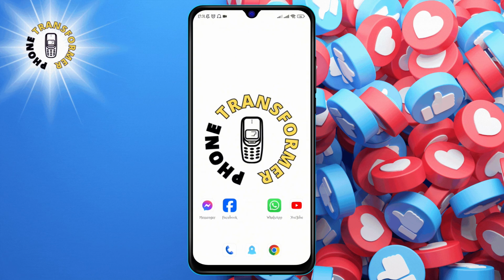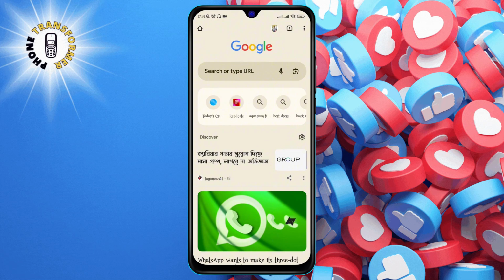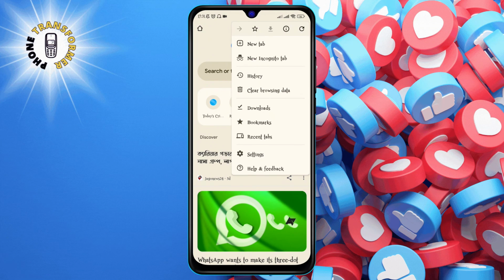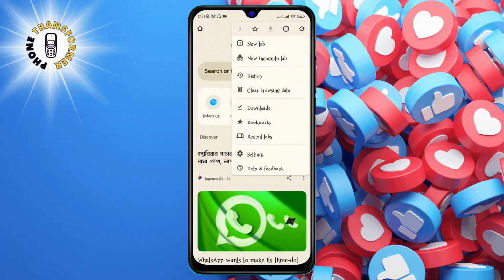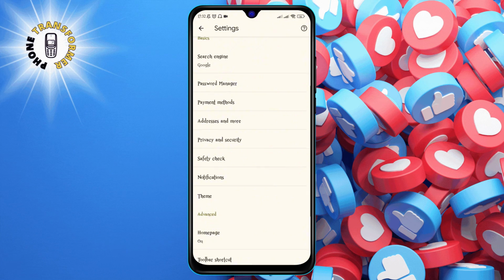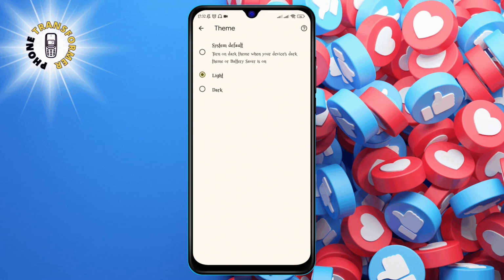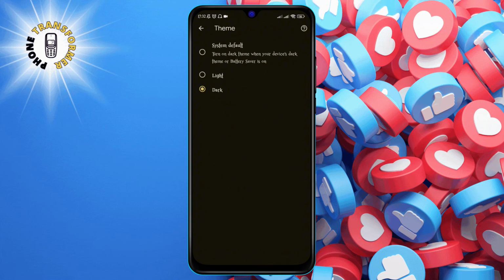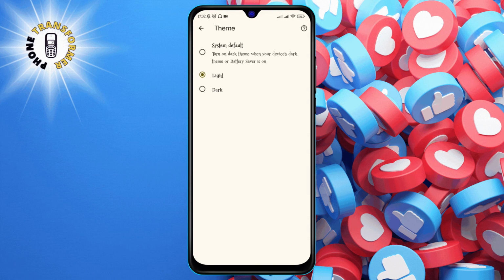How to Turn Off Dark Mode on Google Chrome in Android | Restore the Original Look of Your Browser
Do you want to switch back to the light mode on Google Chrome in your Android device? In this video, I will show you how to turn off dark mode on Google Chrome in Android, the most widely used browser in the world. You will learn how to change the theme settings, the appearance settings, and the system settings to disable dark mode. Watch the video now and restore the original look of your browser!

- How to change theme settings on Google Chrome
- How to change appearance settings on Google Chrome
- How to change system settings on Google Chrome
- How to turn off dark mode on Android
- How to enable light mode on Google Chrome